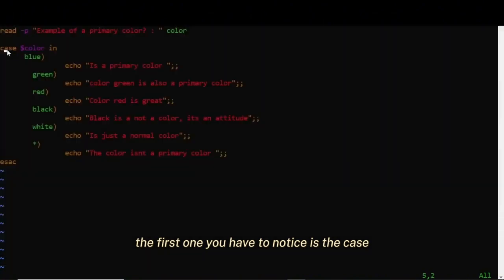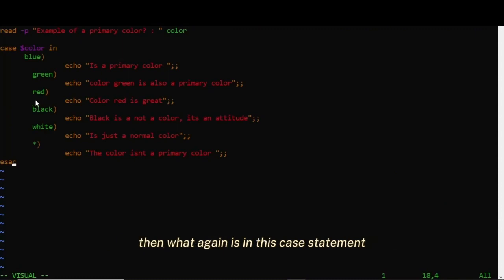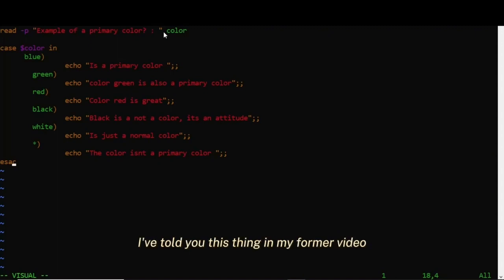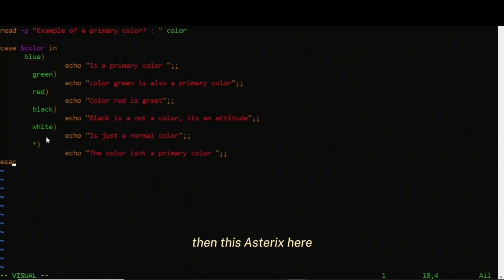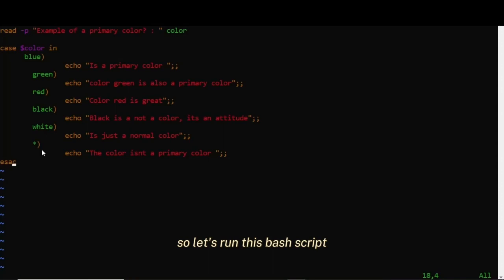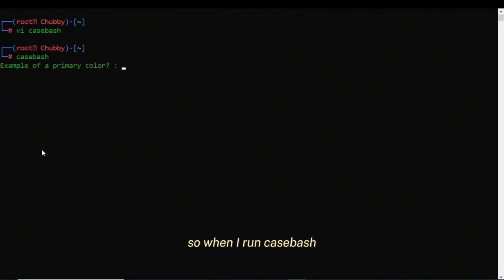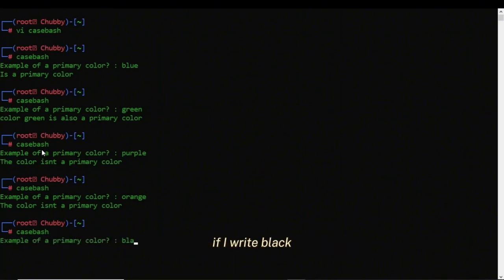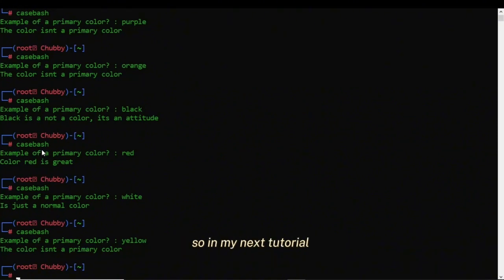Case Statements In Bash - Bash Scripting For Beginners 13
In this video we talk about case statements in bash and how to introduce them to your bash scripts.
Case statements are necessary when you need multiple conditions in your script.